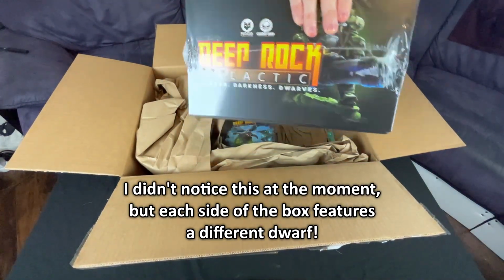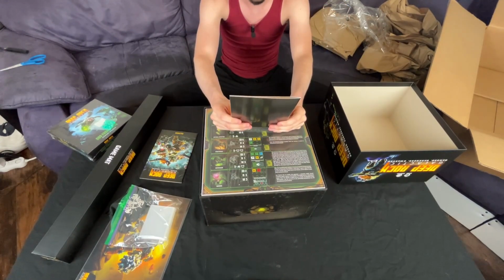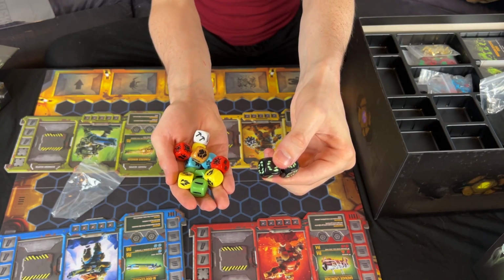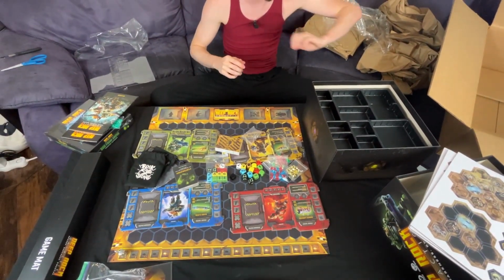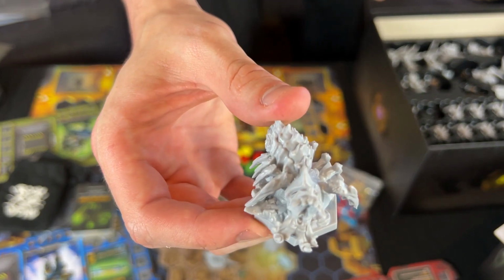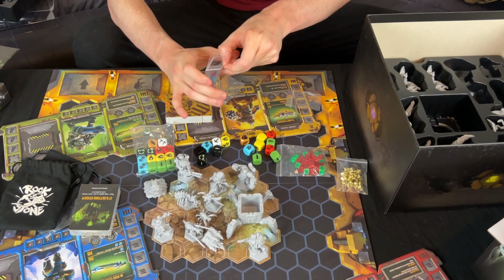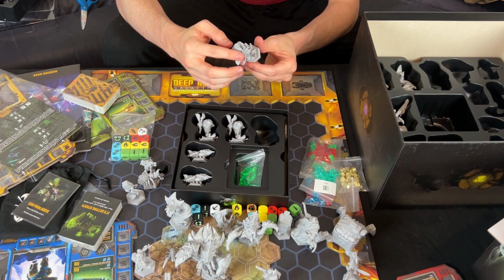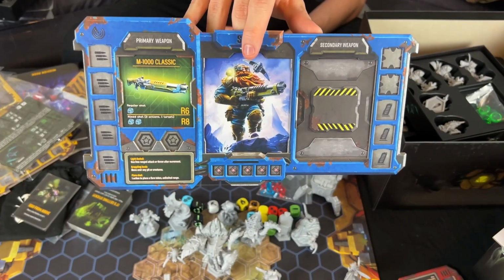Deep Rock Galactic Board Game DELUXE Edition Unboxing + Commentary!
Watch my unbox the Deep Rock Galactic board game by Ghost Ship Games and Mood Publishing! Let me know if you enjoyed, and if you'd like to watch me play this game with some friends! ROCK AND STONE!!

0:00 - Introduction
3:05 - Unboxing